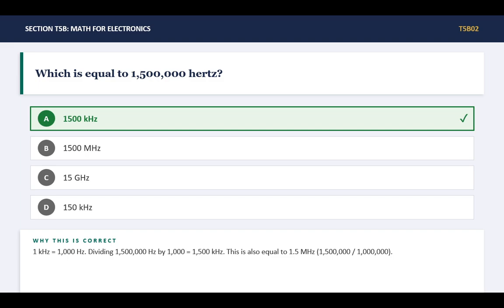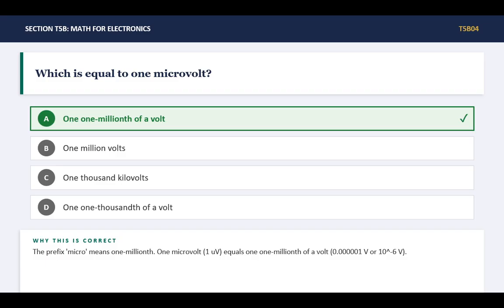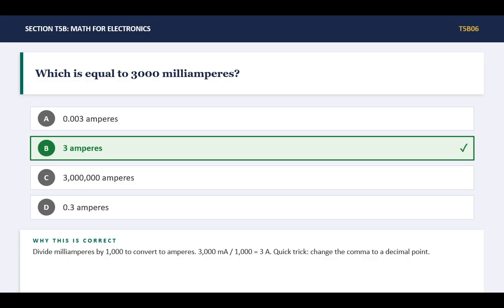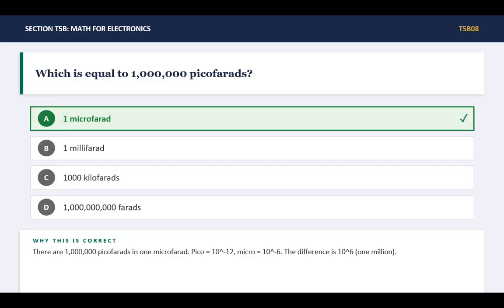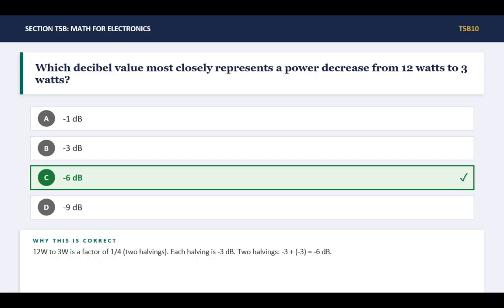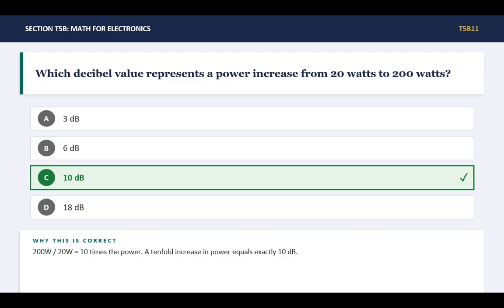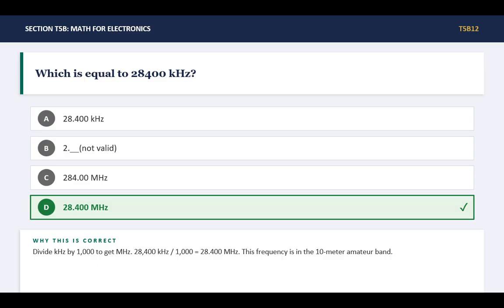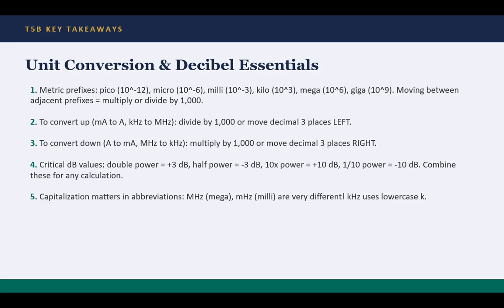T5B Math for Electronics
In this section, we cover the exact T5 Technician Class exam questions and answers along with detailed explanations focused on the electrical principles and basic electronics concepts used in amateur radio.

T5 introduces the foundational knowledge behind voltage, current, resistance, power, Ohm’s Law, circuits, batteries, conductivity, and basic calculations that every amateur radio operator should understand. These lessons are designed to help you understand how radio equipment works and how electricity behaves in practical amateur radio applications.

Throughout the series, recap commentary videos review key concepts, common calculation mistakes, practical examples, and study tips to reinforce the material covered in each subsection.

Hosted by Adam Dye, this course combines practical amateur radio experience with clear explanations aimed at helping both new and returning hams build confidence with radio electronics fundamentals.

Topics Covered in T5 Include:

Electrical Principles
Voltage, Current & Resistance
Ohm’s Law
Power Calculations
Electrical Units & Measurements
Conductors & Insulators
Batteries & Power Sources
Circuit Protection
Wattage & RF Power
Basic Math for Amateur Radio